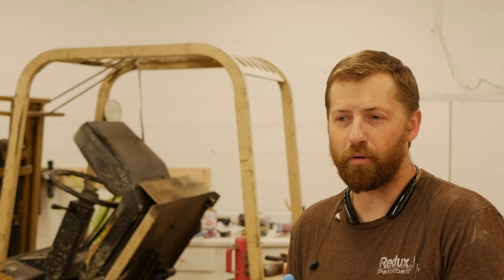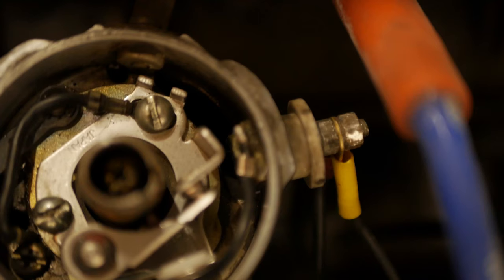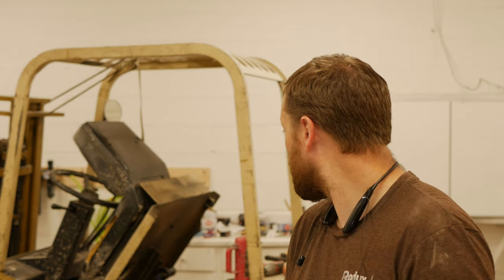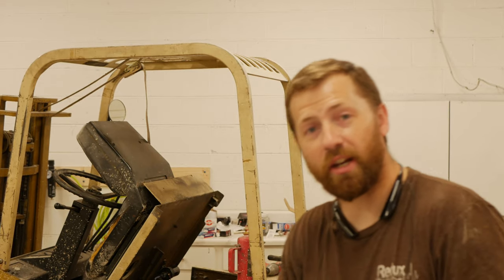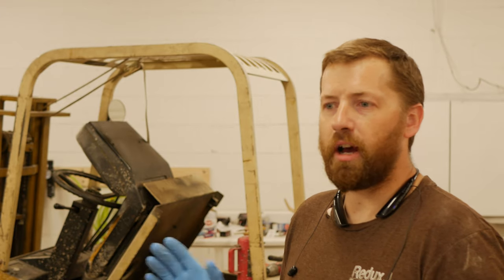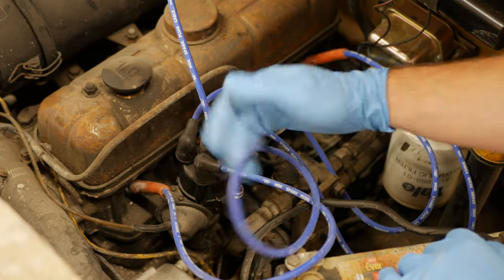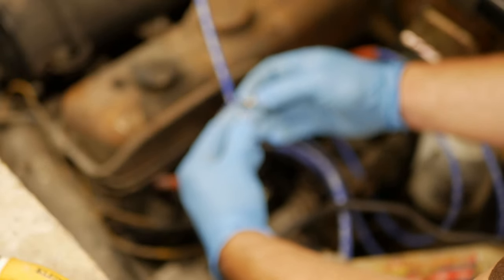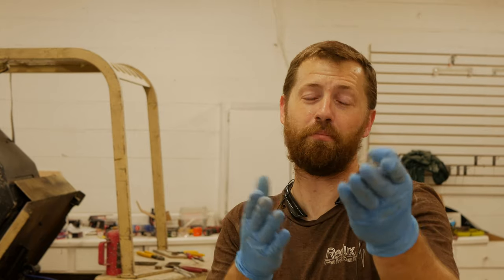Yale Forklift Repair - IT RUNS!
We got my Yale 3K lbs forklift back up and running! I also include some bonus footage showing you how to shorten stock length ignition wires without having to go through the trouble and expense of buying cut to length ignition wires!